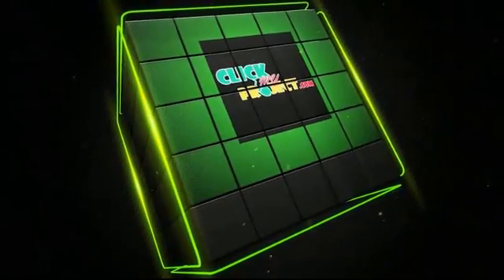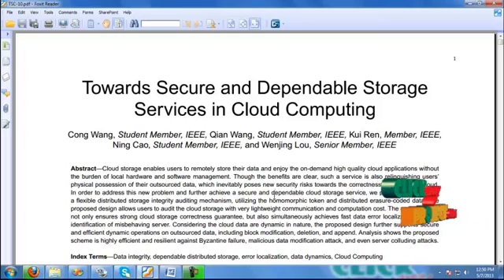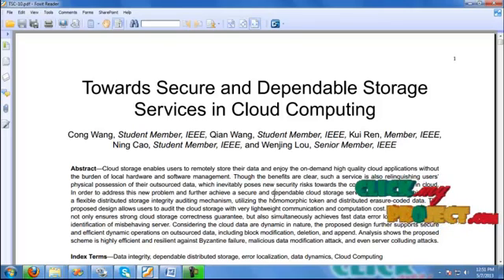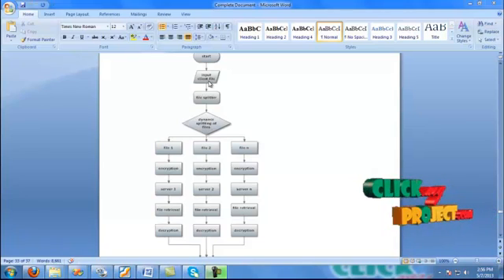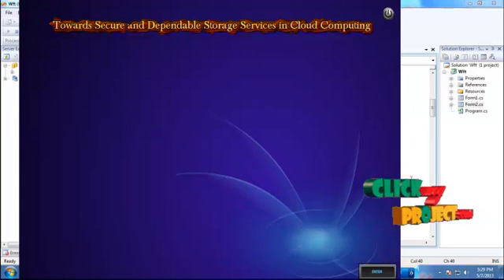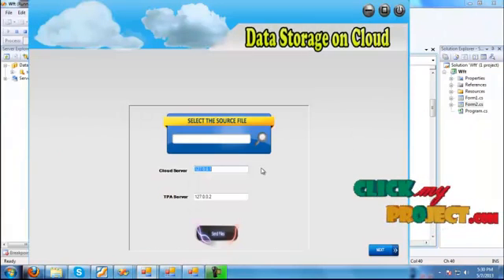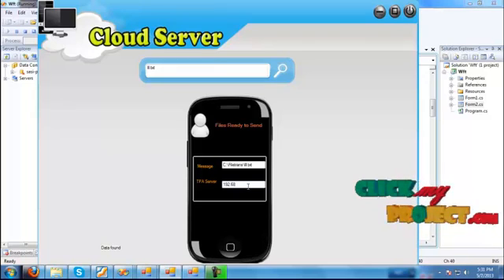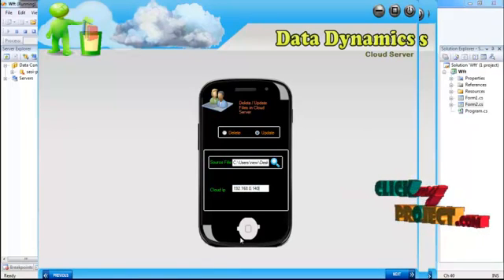Final Year Projects | Ensuring Data Storage Security in Cloud Computing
Including Packages
* Complete Source Code
* Complete Documentation
* Complete Presentation Slides
* Flow Diagram
* Database File
* Screenshots
* Execution Procedure
* Readme File
* Addons
* Video Tutorials
* Supporting Softwares

Specialization
* 24/7 Support
* Ticketing System
* Voice Conference
* Video On Demand *
* Remote Connectivity *
* Code Customization **
* Document Customization **